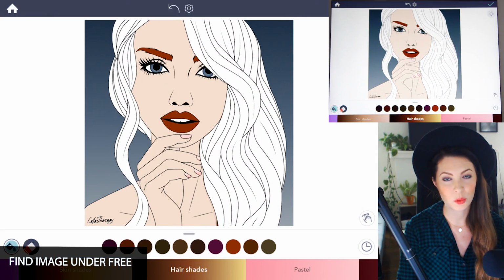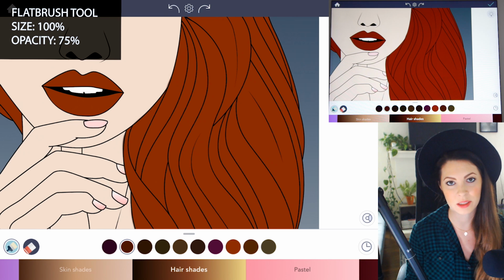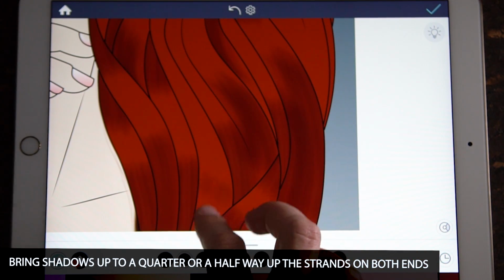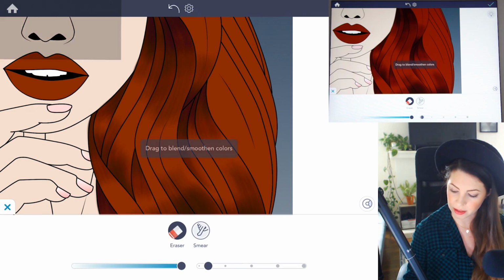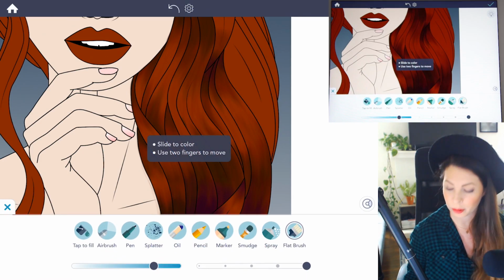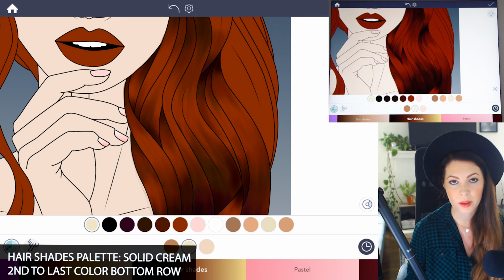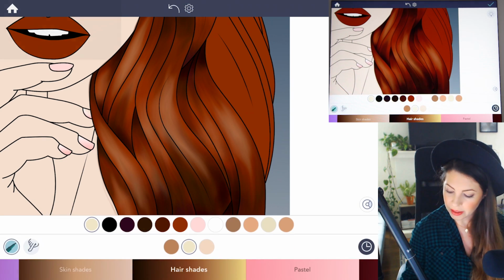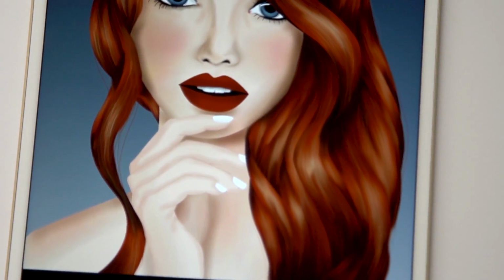Coloring Tutorial: How to Color Hyper Realistic Hair with Color Therapy App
In this Advanced Coloring tutorial, we will teach you how to color hyper realistic hair with advanced tools using the Color Therapy App.